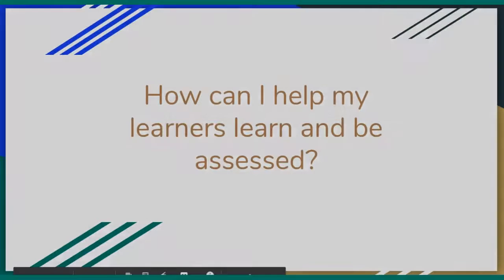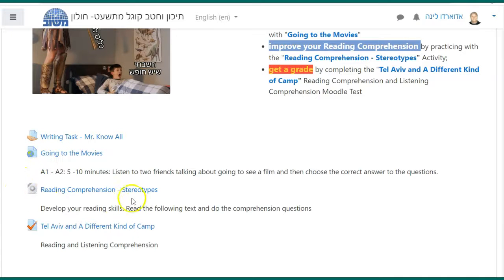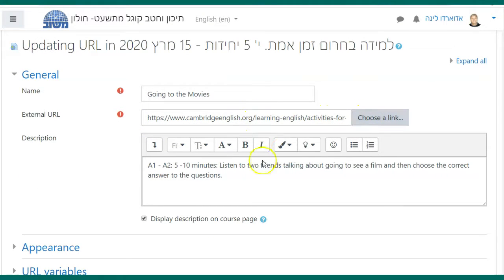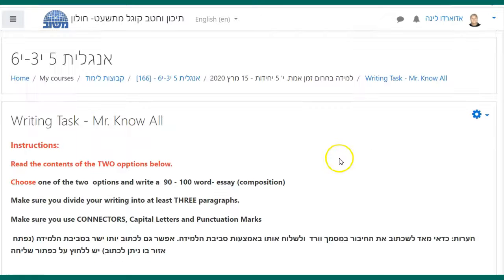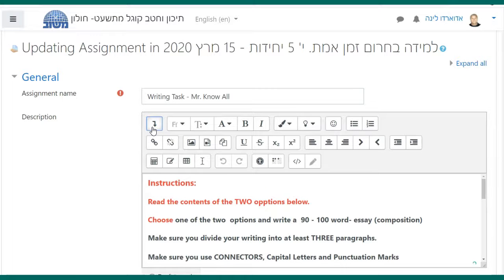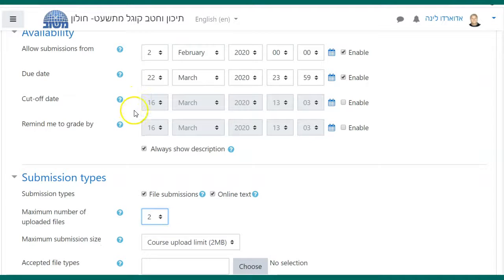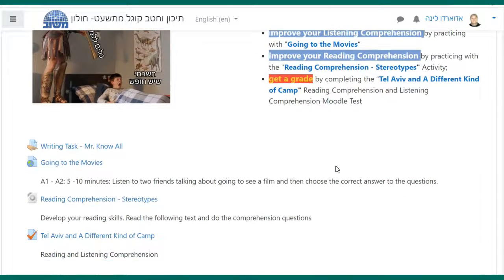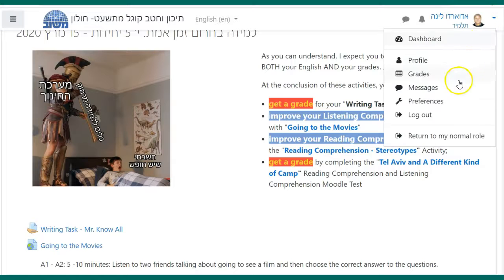Helping learners learn and be assessed on Moodle Mashov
This is one more video tutorial in the series "How to use Moodle Mashov to teach English" - March 2020